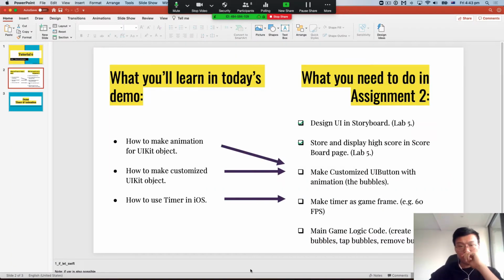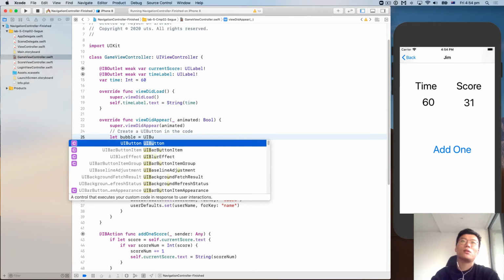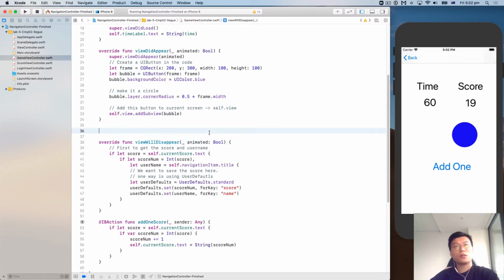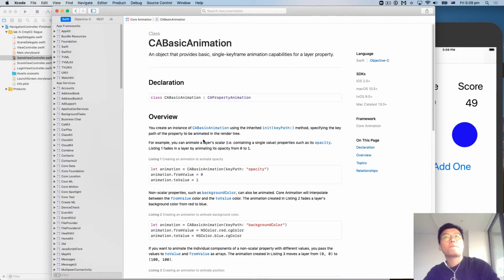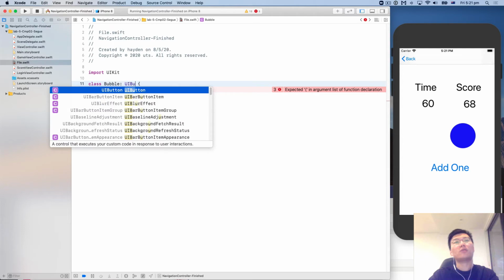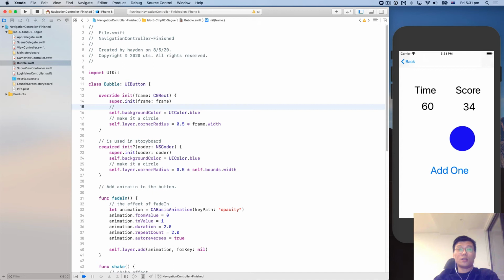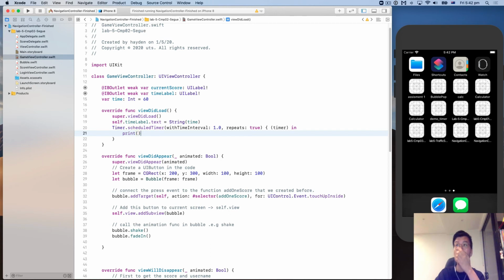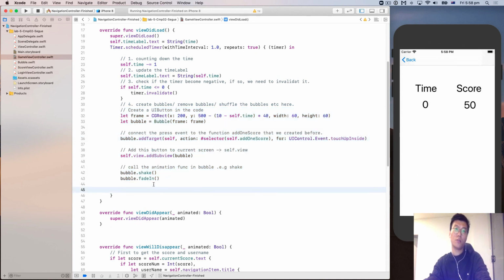iOS 13 Apps Dev Swift5 - 6. Animation & Timer